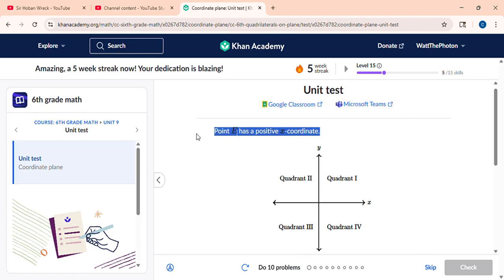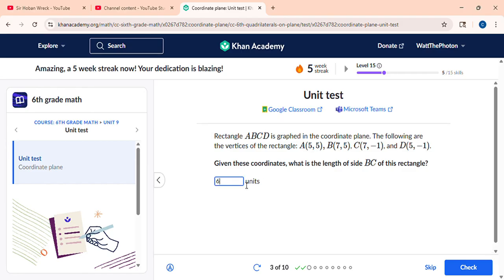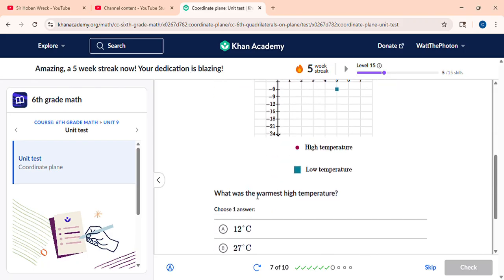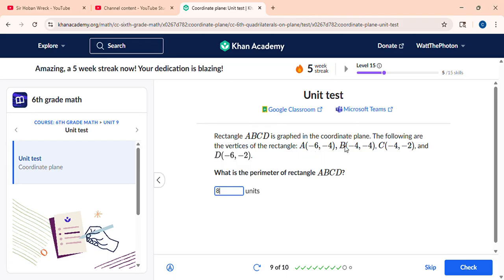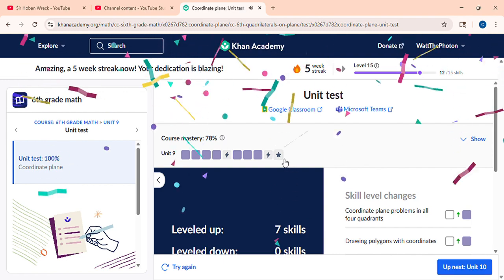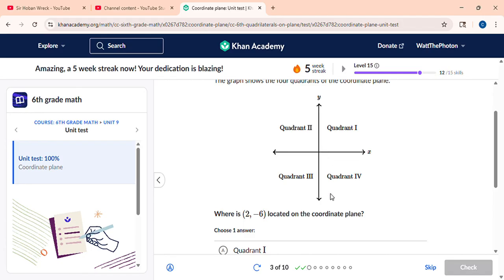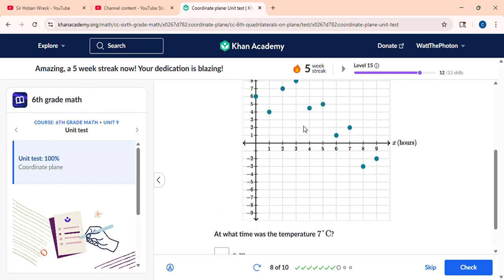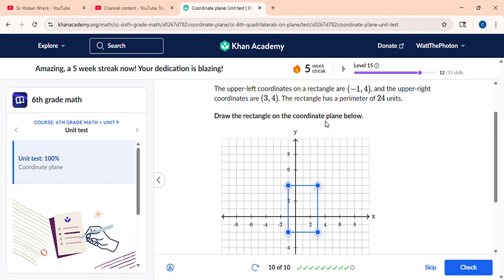Grade 6 Unit 9